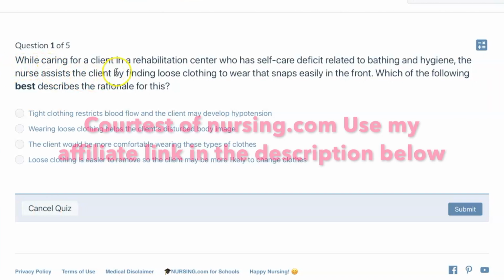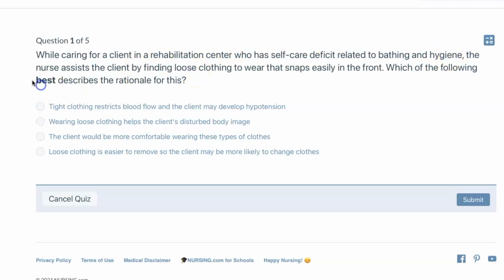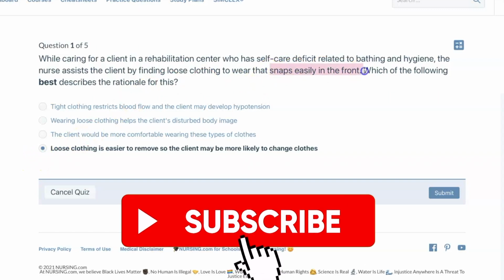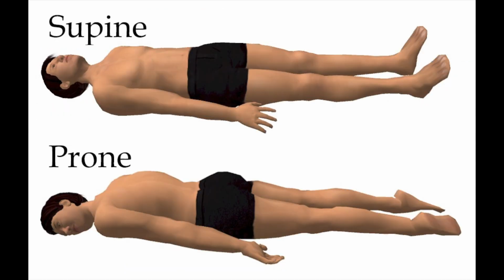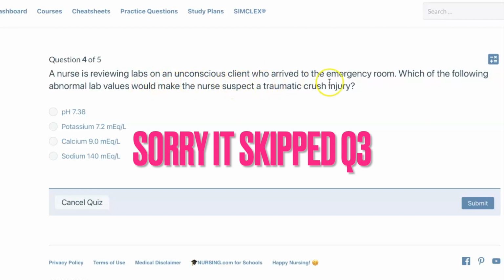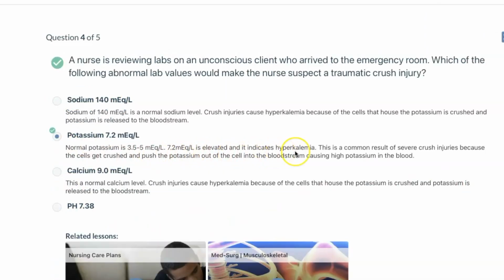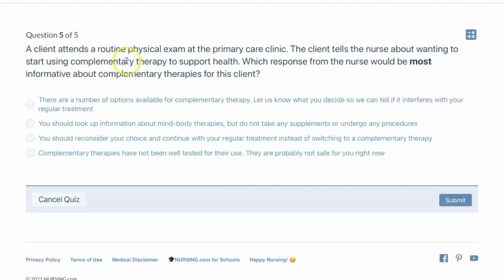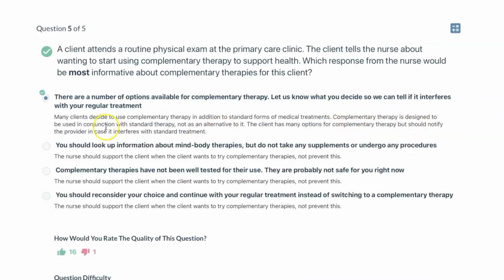FUNDAMENTALS/FOUNDATIONS NCLEX Practice Questions and Answers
In this video I go over 5 Fundamentals/nursing Foundations NCLEX practice questions with answers and rationales, courtesy of nursing com